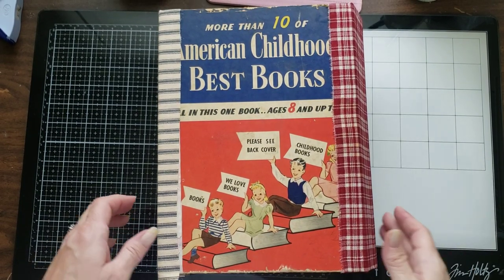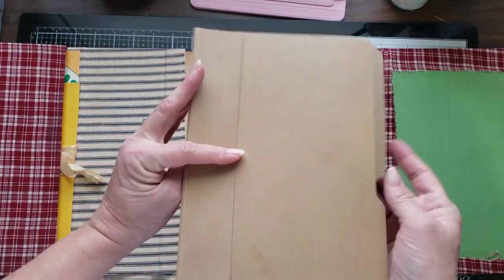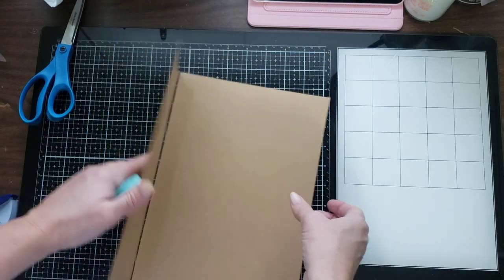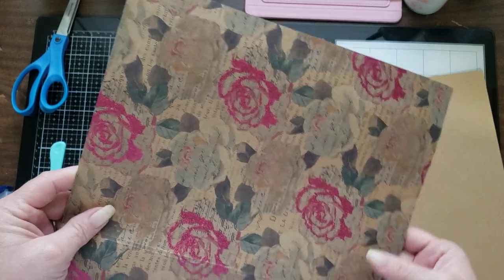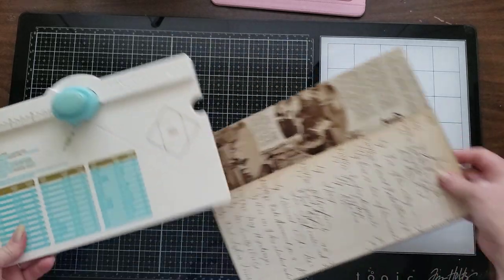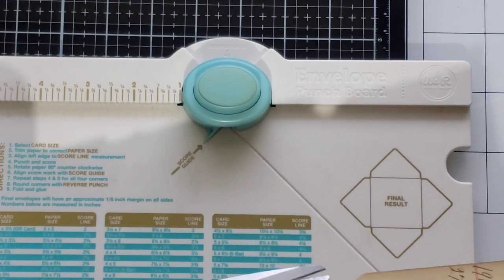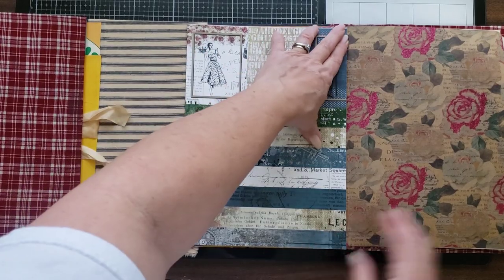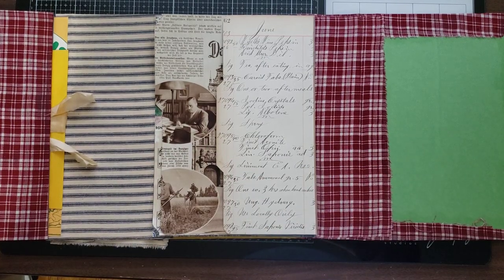Lapbook tutorial series 6; a file folder element